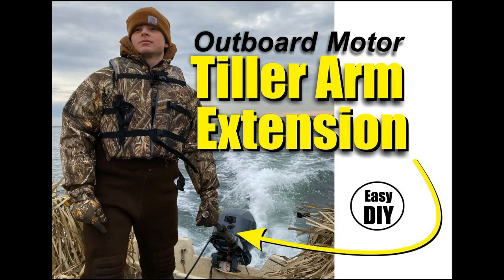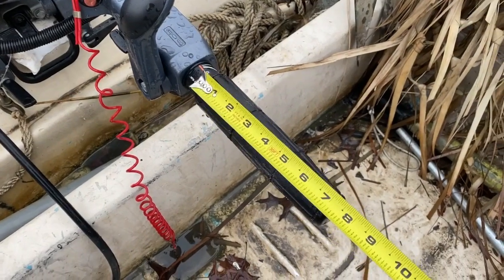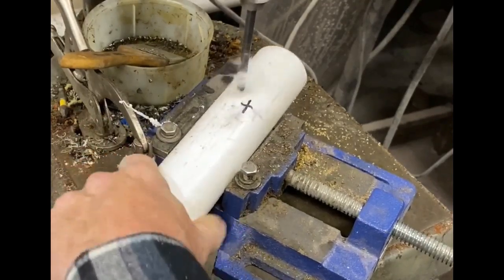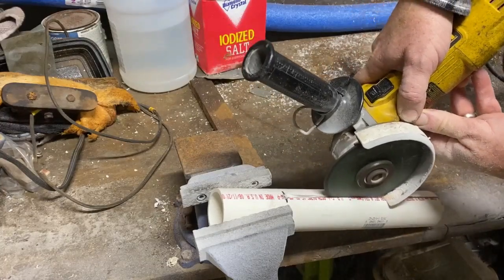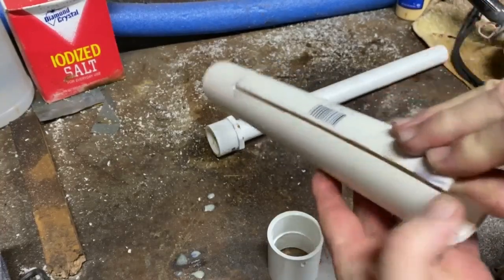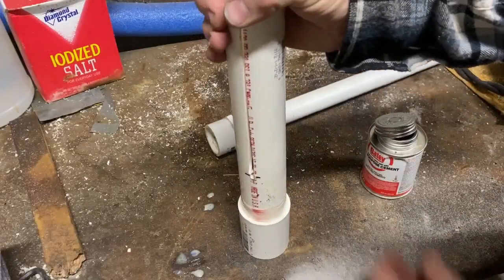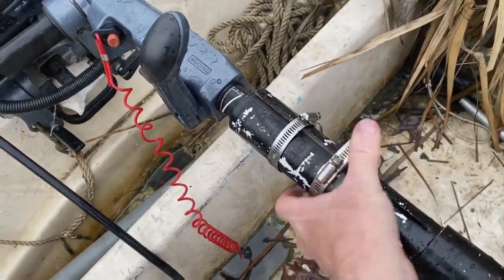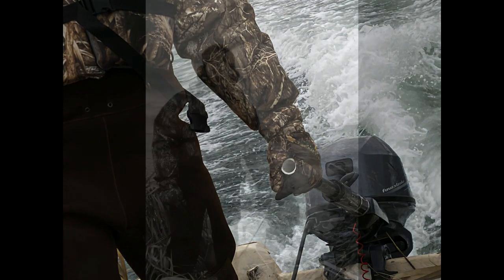DIY PVC Outboard Motor Tiller Arm Extension: Extend Your Reach with Ease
Discover how to effortlessly create a tiller arm extension for your outboard motor in this concise and informative tutorial. In this video, we specifically focus on making a tiller arm extension for a Yamaha 25 hp outboard motor, but the techniques showcased can be applied to various outboard engines. Tiller extensions provide added convenience by allowing the operator to sit forward, optimizing the performance of small boats and skiffs for faster planning.

Join us as we guide you through the step-by-step process of crafting a PVC tiller arm extension. For this project, you'll need a 12-inch piece of 1 1/2-inch PVC pipe, a length of 1 1/4-inch PVC pipe (we used 18 inches for our extension), a 1 1/2-inch to 1 1/4-inch PVC adapter, a 1 1/2-inch to 1 1/2-inch PVC coupler, PVC glue, and some hockey tape for the grip.

Throughout the video, we demonstrate how to assemble the components and secure them together using PVC glue. We also provide helpful tips and insights to ensure a sturdy and reliable extension arm. The materials used in this project are readily available and cost-effective, making it an accessible DIY solution for any boating enthusiast.

By following our straightforward instructions, you'll be able to extend your reach and enhance your boating experience with ease. The tiller arm extension allows for greater control and maneuverability, empowering you to navigate the waters with confidence.

Whether you're a seasoned boater or a novice seeking to optimize your vessel's performance, this video is a must-watch. Don't miss out on this opportunity to unlock the full potential of your outboard motor and take your boating adventures to new heights.

So, grab your tools and PVC materials, and let's get started on creating your very own PVC outboard motor tiller arm extension. Hit the play button and embark on a journey of improved control and exhilarating boating experiences.

Blue_Dayz_Fishing